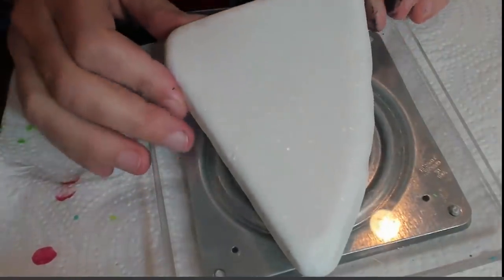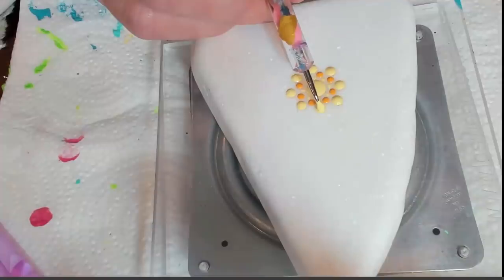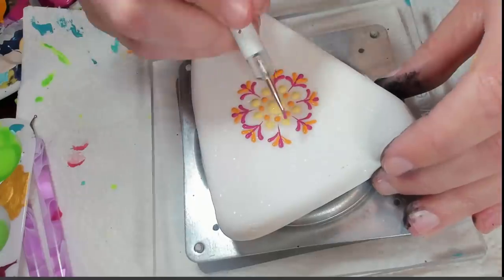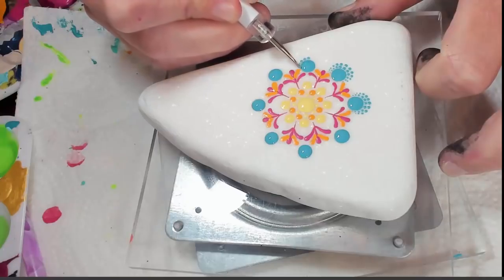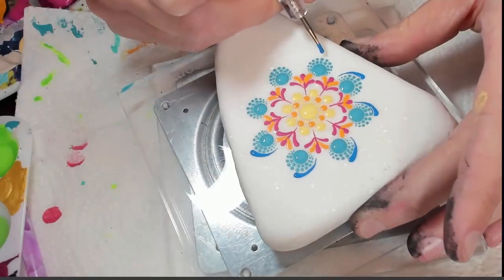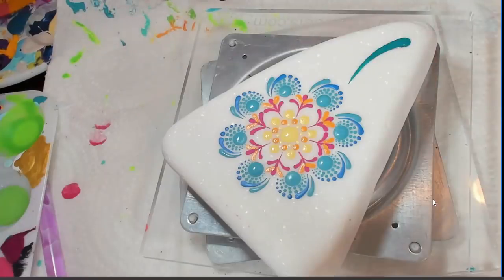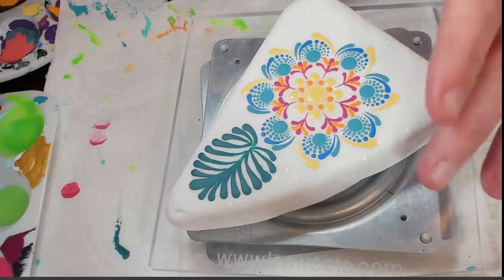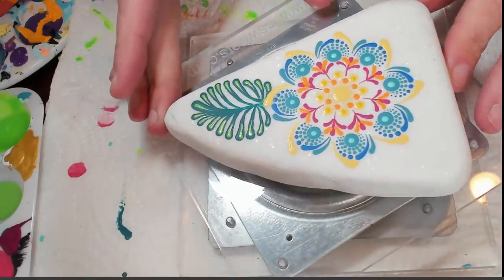Paint Mandala Tropical Flower w/ Dotting Tools ~ Dot Art Painting Miranda Pitrone ~Swipe Painting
I get these beautiful santorini stones from Capcouriers.com. They are such a wonderful stone to paint on. In this video I paint a colorful Bright Flower using Dotting tools and Decoart Paints.
Color Used:
Decoart Americana: Royal Fuscia, Desert Turquoise, Crisp Blue,Mermaid Tail
Decoart Americana Multi Surface : Chick, Orange Sherbet, Apple Green

Helpful Links:
Capcouriers Flat White Painting Rocks - Rocks for Painting - 5 Painting Rocks

Turntable: Round

My Etsy shop link if you are looking to purchase supplies or my art: